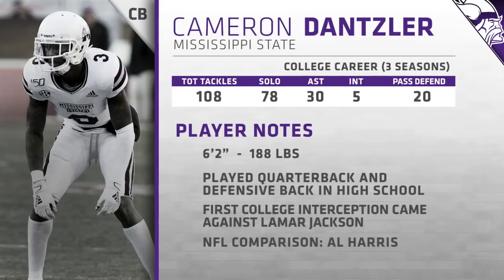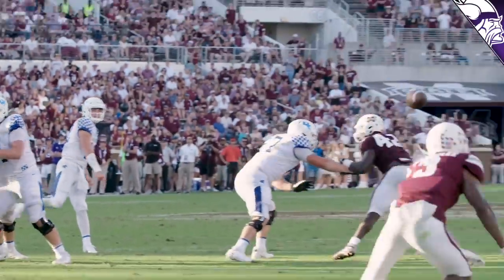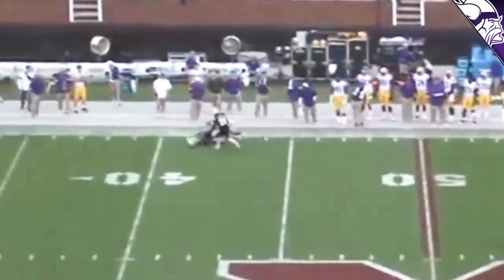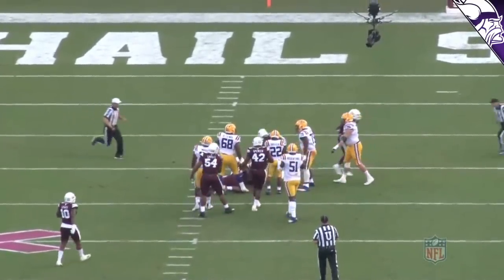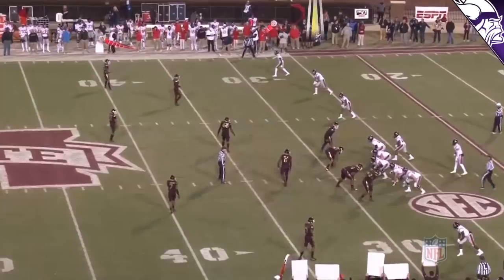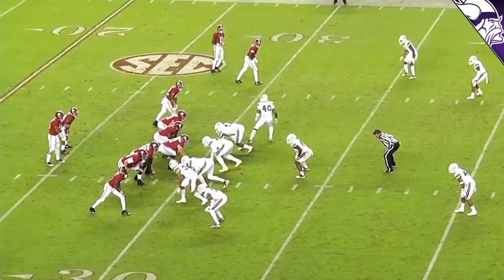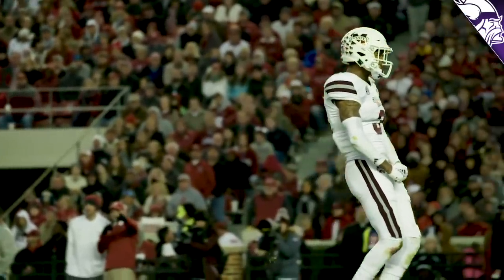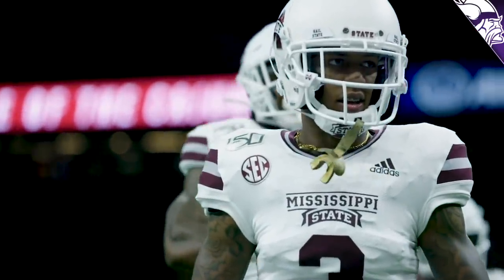Film Room: Game Tape Shows Alleged Lack of Speed Is A Non-Issue For Cameron Dantzler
Former Minnesota Vikings player and coach Pete Bercich continues his breakdown of the team's 15-man 2020 draft class by looking at Mississippi State CB Cameron Dantzler, the team's lone third round pick, who might be a perfect fit in Head Coach Mike Zimmer's secondary.

AP Photo/Chuck Cook